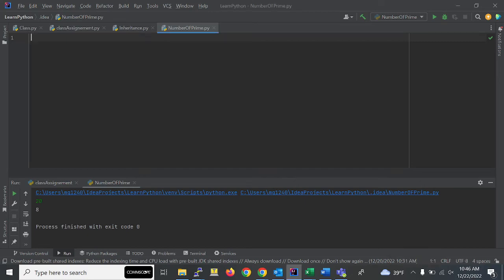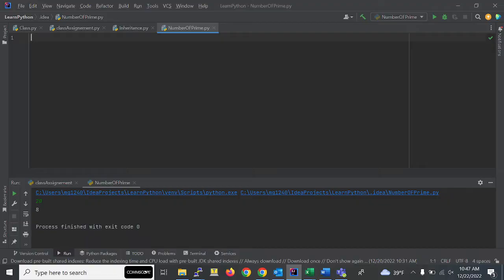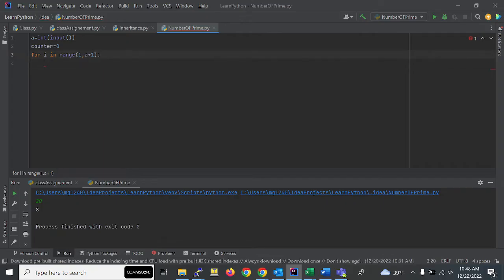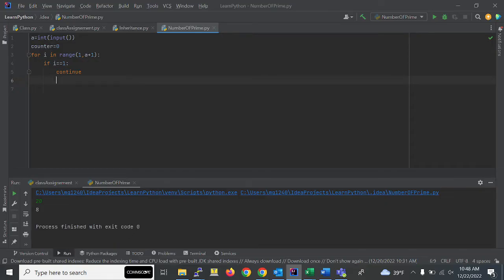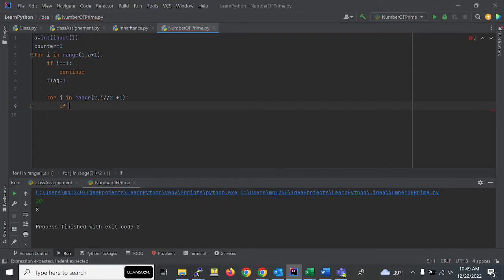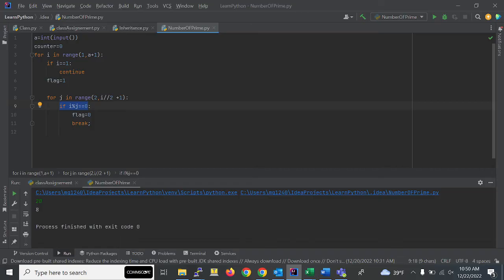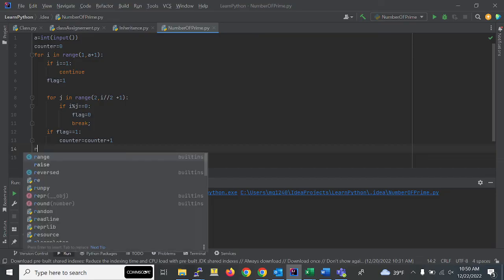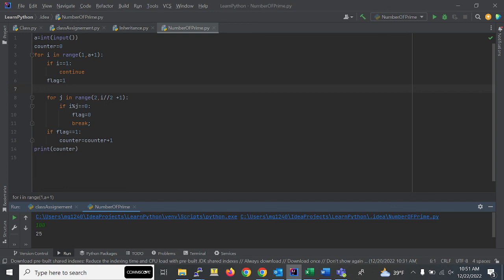Blueflame lab coding question CountPrimeNo For given code